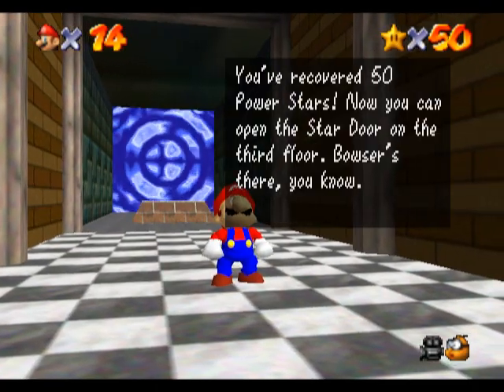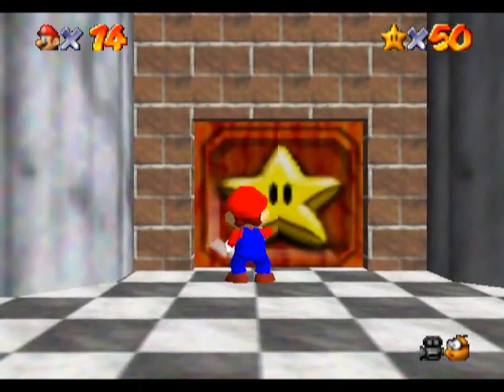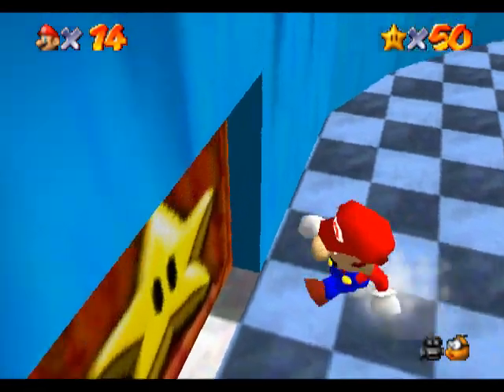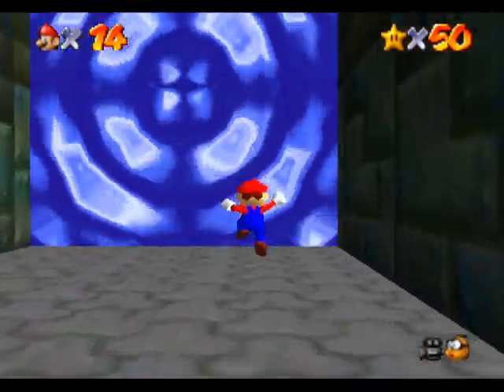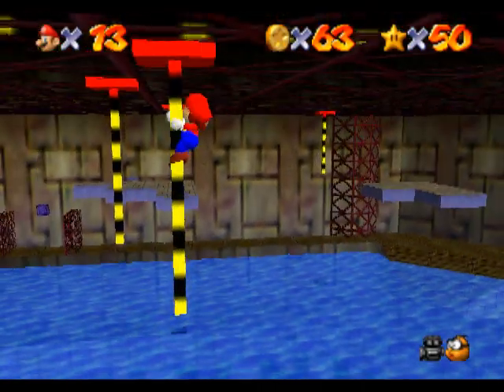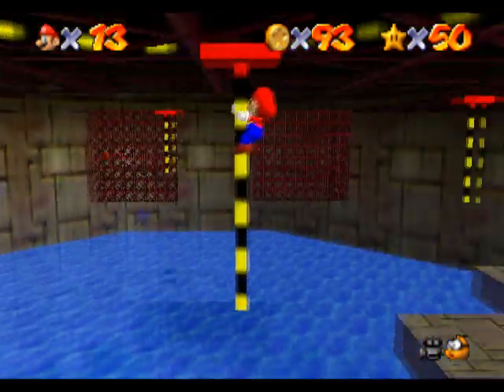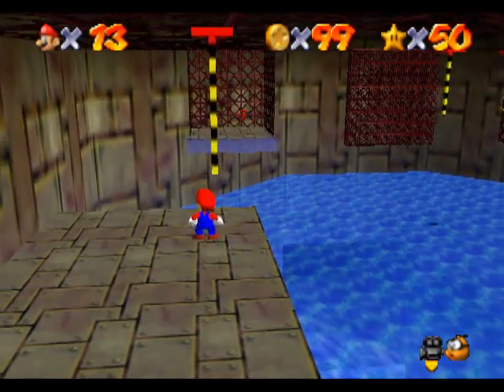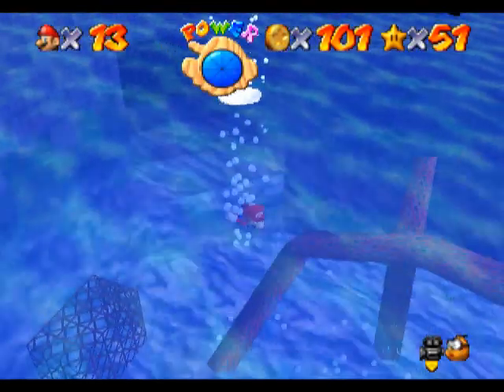Let's Play Super Mario 64 Part 12 - These Are The Stairs That Never End!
Alright now, if you're reading this description, then it means you're a good boy/girl/animal for reading this description!

Now you will notice that this video no longer has HD "Why Shotz?" is something you could be asking. Or you don't give a fuck you never watched in HD anyways. I decided I would no longer post Emulator recorded games in HD it takes far too long to render a file of that size. That's the bad news.

You may also notice that there isn't Wide Screen either. Well this is a minor problem that I'm sure I should be able to solve eventually I may begin asking around and what not to see if anyone can help me with this problem. But at this point in the game I plan on uploading and finishing up my Let's Plays at the moment because I have a few planned for the future.

The good news is, is that I will not be updating more often since it takes less effort to render my videos :) (This is where you applaud and cheer)

Now how much more often may depend because my birthday is coming up in a month and I want atleast Turok to be finished by the time my birthday comes about because I plan on getting a new computer and trading in my laptop for a new desktop. I will keep you guys updates on what will be happening on the Shotz's channel. But all that aside enjoy Part 12 of Let's Play Super Mario 64 :)